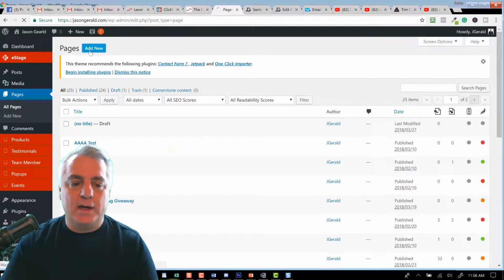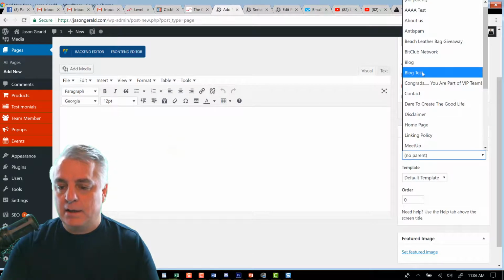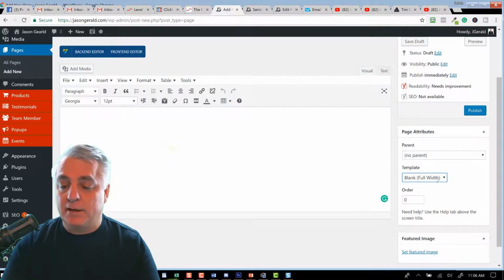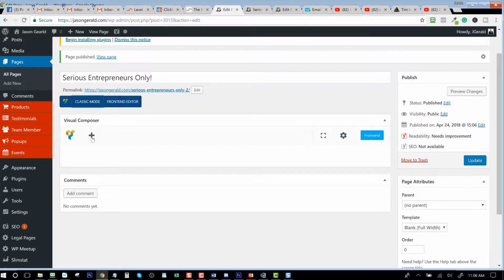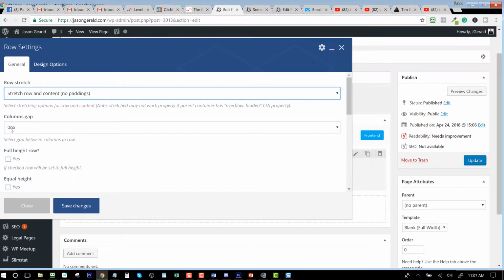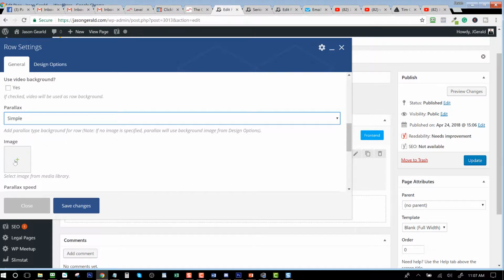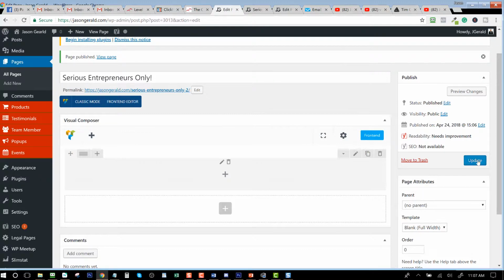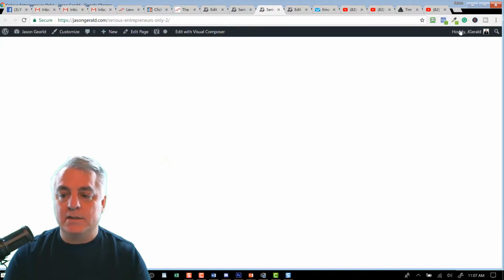How To Create A Blank White Page in WordPress using (eStage)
Here is a simple and easy way to create a blank white page in WordPress using the theme eStage.

1) Log into WordPress
2) Create a new Page
3) Select Template "Blank (full width)
4) Select Visual Composer
4) Add a full row
5) Edit the full row as shown in the video

-Take the Challenge to learn how to create multiple streams of Income…